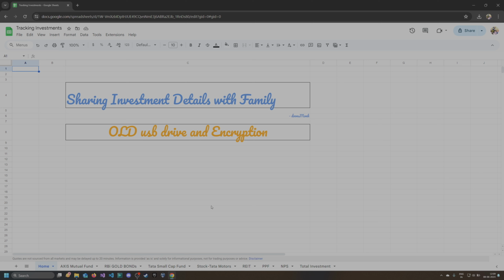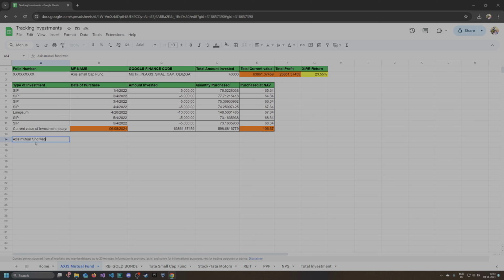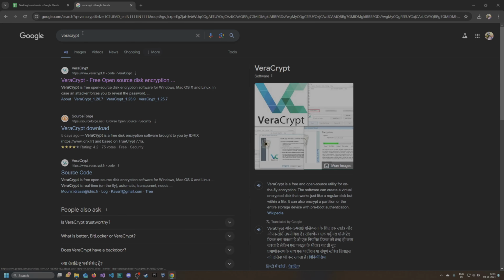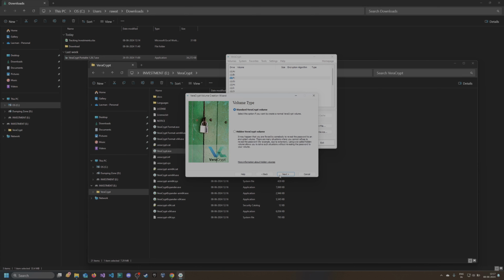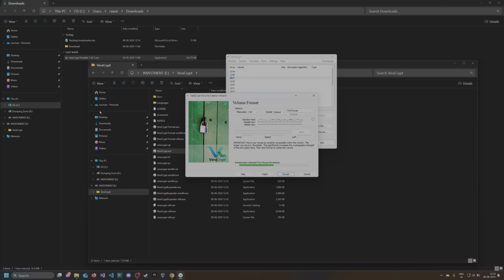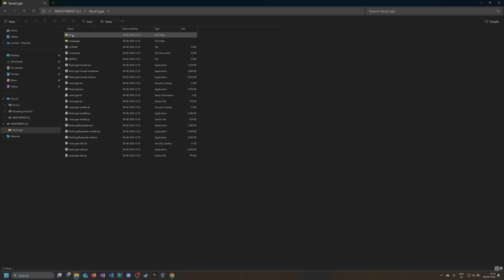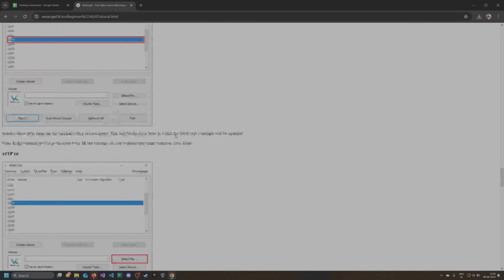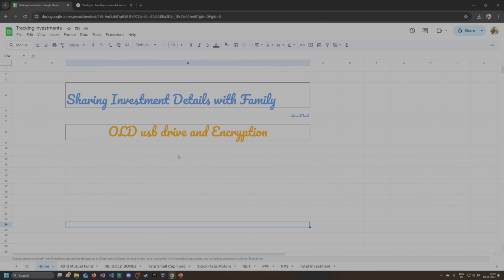How to Share Investment, Financial and Secret Digital data with Family using encrypted USB drive.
A useful method for sharing digital data:
1. Equity investment data
2. Crypto Investment data
3. NFTs data
4. Username, passwords, websites. etc

The same method can also be used for storing Travel docs digitally on the encrypted USB drive.